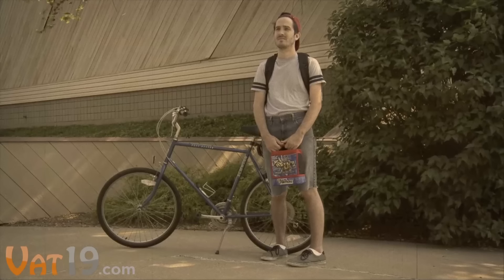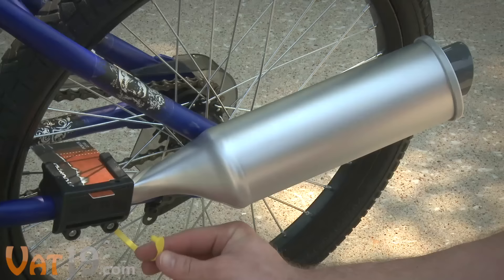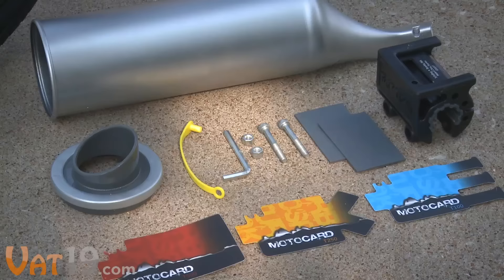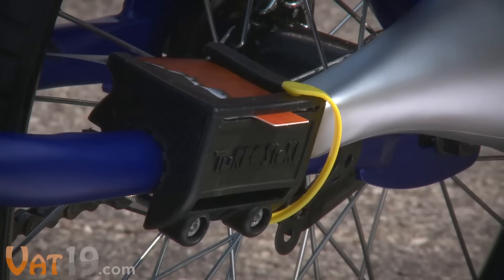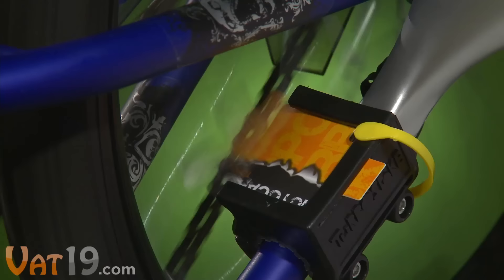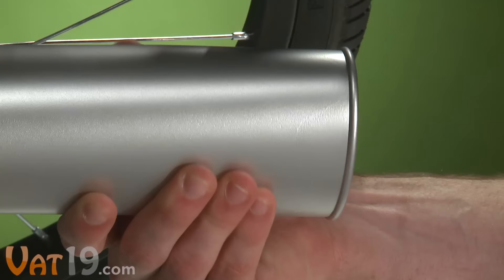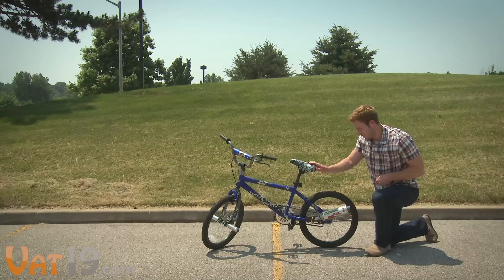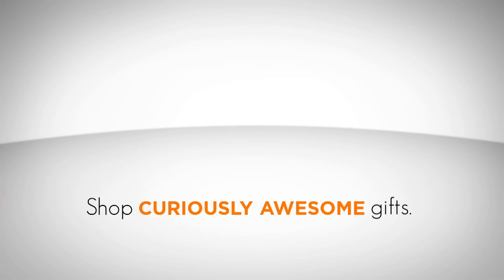Transform your bicycle into a motorcycle!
Make your bike look and sound like a motorcycle with Turbospoke: The Bicycle Exhaust System.

Make nearly any bicycle look and sound like a growling motorbike with the TurboSpoke Bicycle Exhaust System.

With installation taking less than five minutes, the TurboSpoke makes bike exhaust sounds by utilizing durable "Motocards" and an effective clamping and amplification system that make your bike roar like a four stroke engine.

Each TurboSpoke comes equipped with three waterproof Motocards, which each produce a different engine sound when struck by the spokes of your bicycle. The lightweight and durable exhaust "pipe" acts like a horn to increase the volume produced by the Motocard.

Includes 15 stickers to decorate the TurboSpoke bike toy. Installation requires an allen wrench which is included.